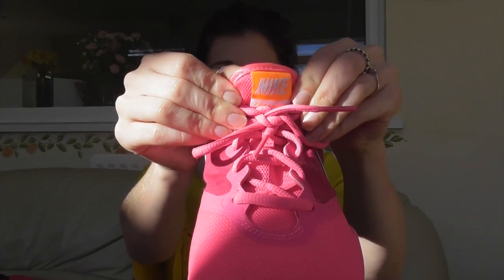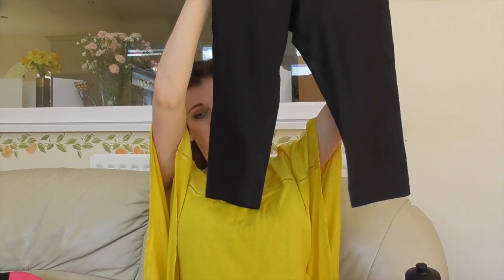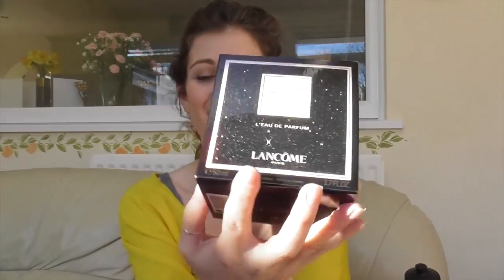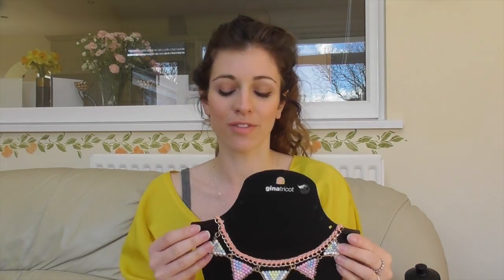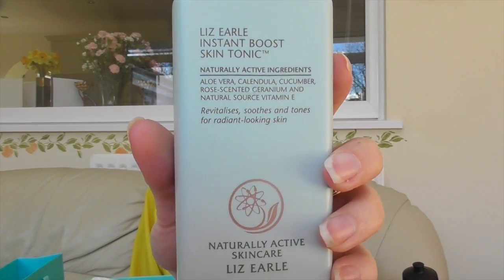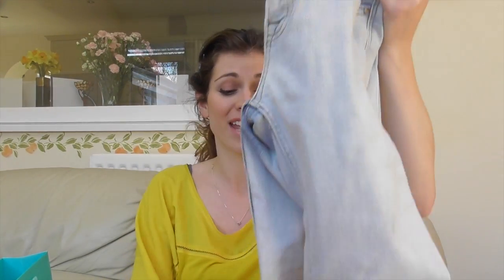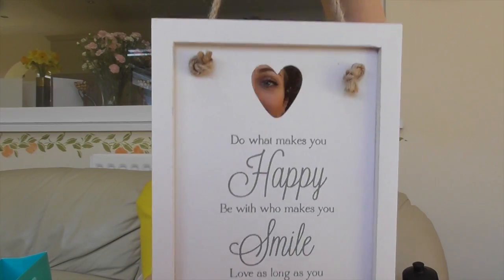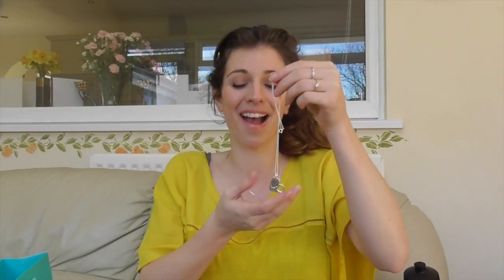What I Got For My Birthday | Jessica Thornton